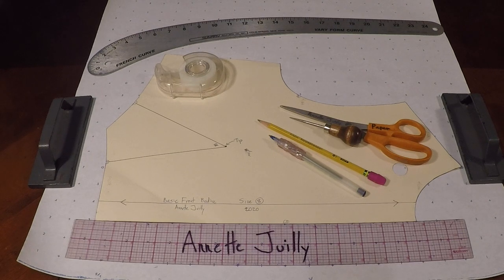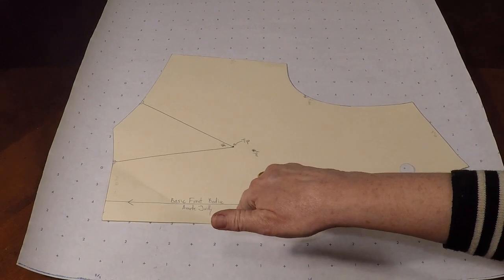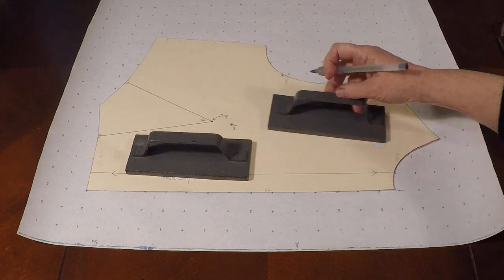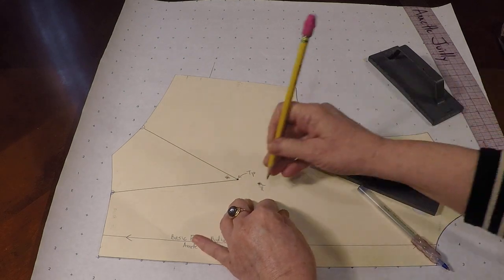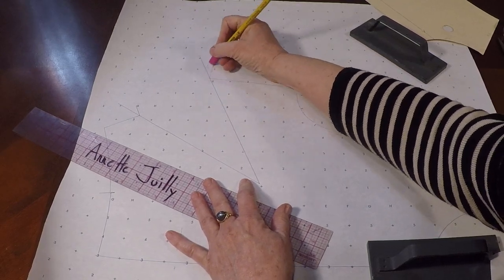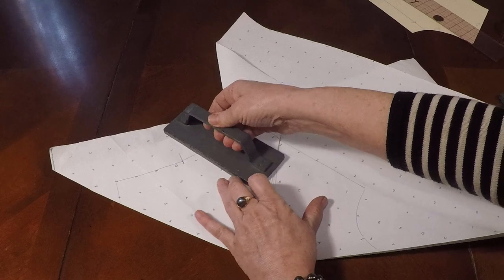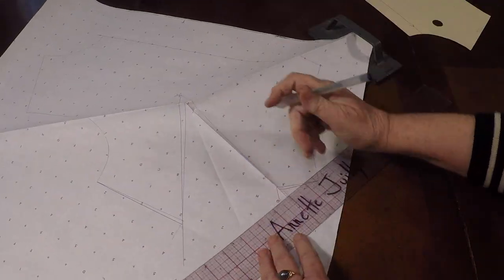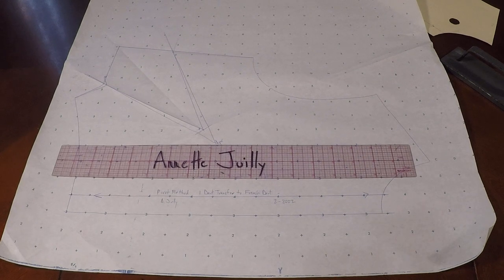Front Bodice Pivot Waist Dart to French Dart Full Scale